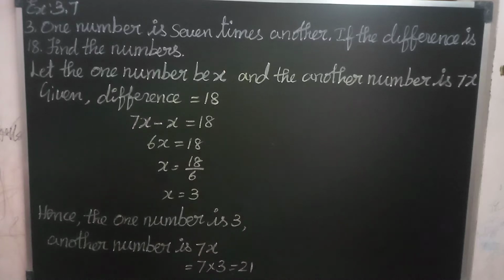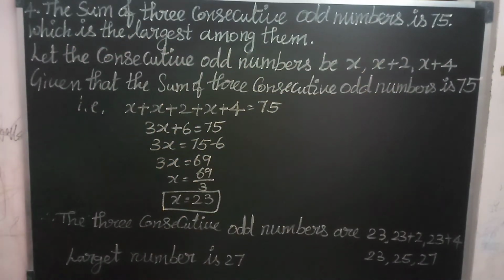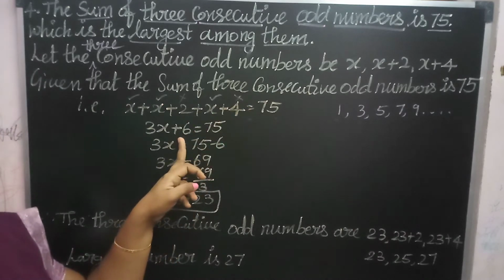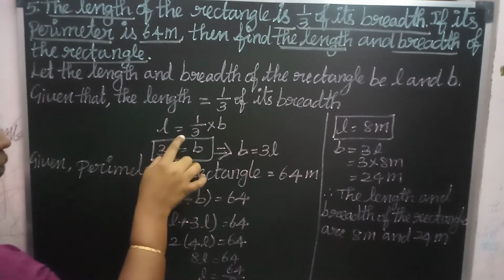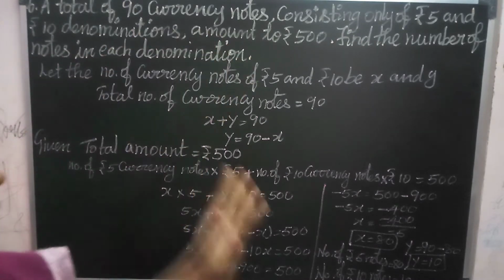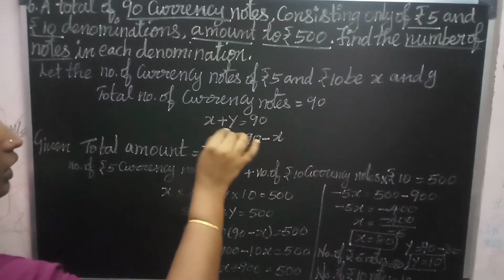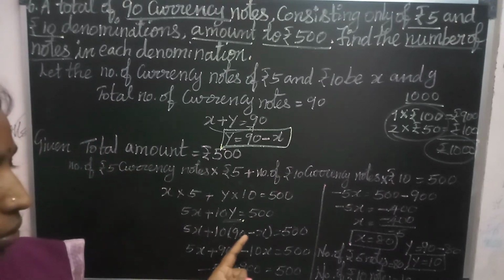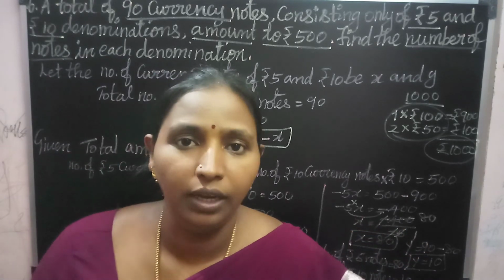8th Maths Chap-3(Algebra) Video-53